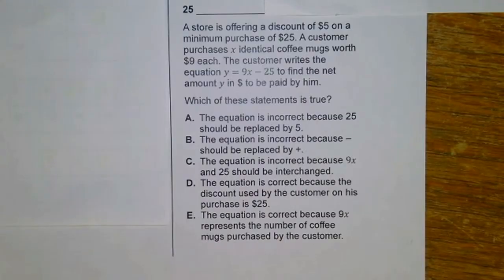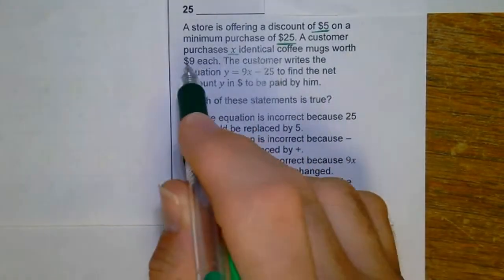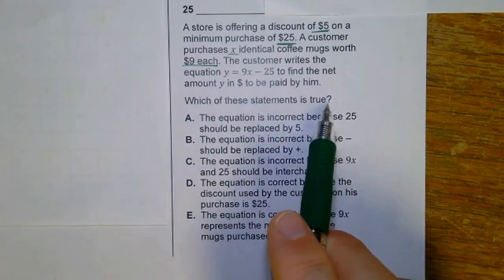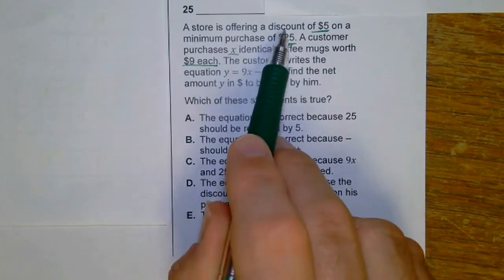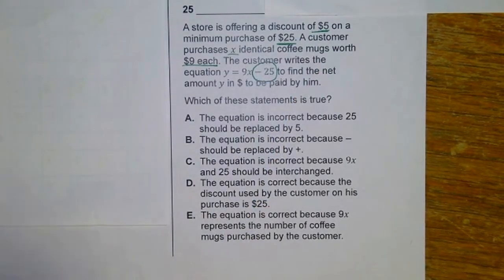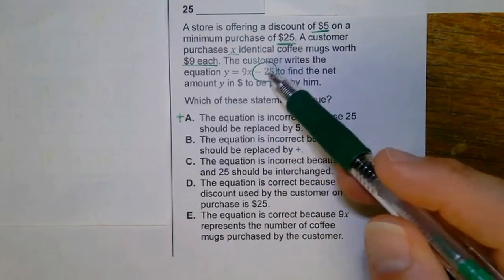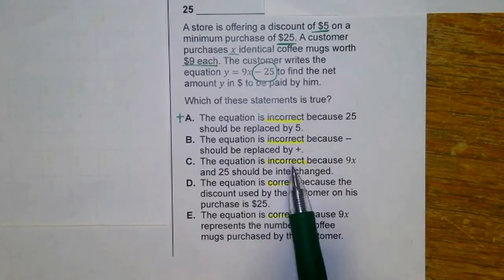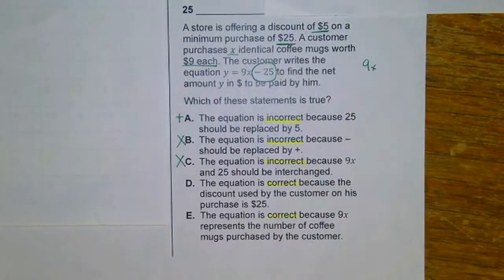HiSet Math Question 25